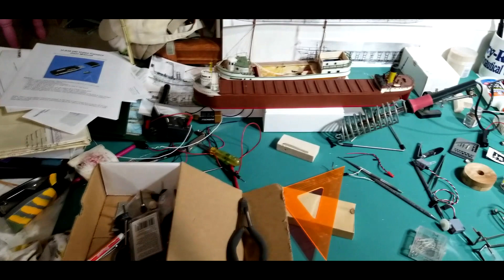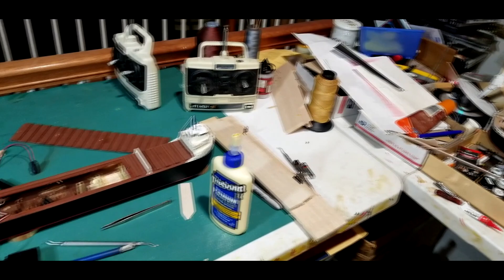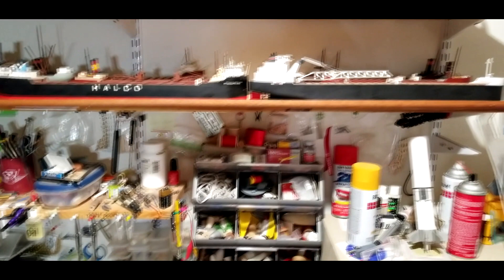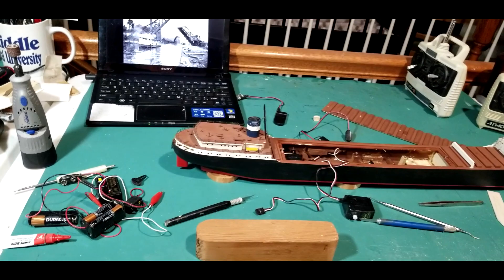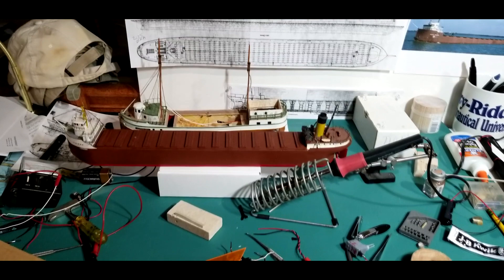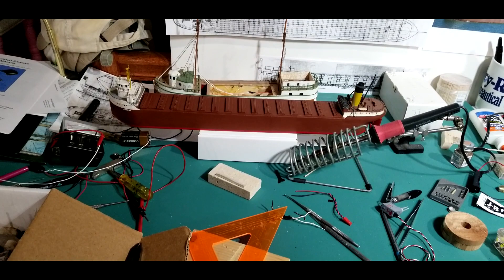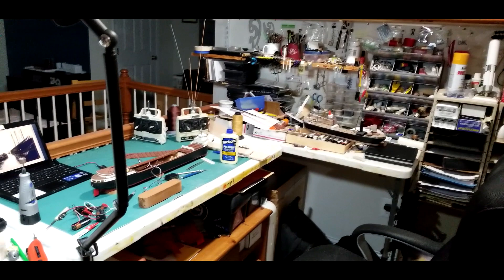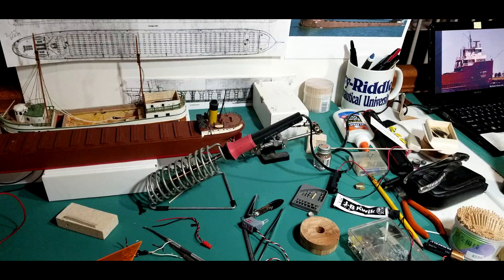A late night tour of the model boatyard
Since there's been so much interest in my model boats and how to build them and especially repair them I figured I'd take a minute and give folks a late night tour of the workshop and the clutter that is my bench. I'm not working at the time that this was recorded so no swearing is involved.

Youtube makes me list this as "not for kids" in order to allow you to comment, but trust me, there's nothing in here that a kid cannot see. Wacth it for yourself and decide.